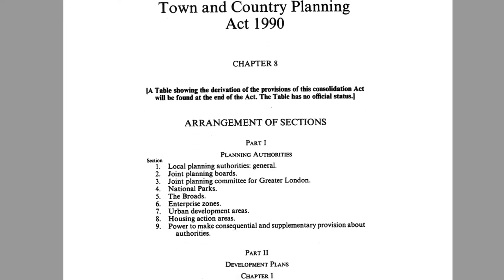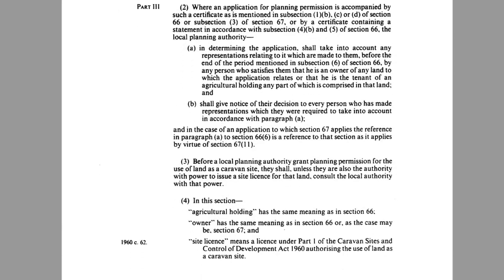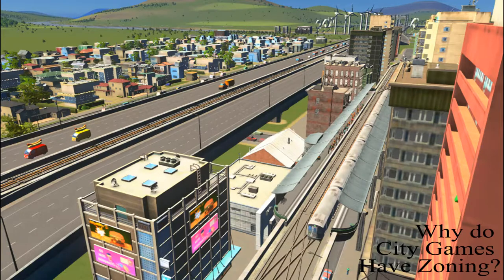Why City Games Have Zonеs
Have you ever wondered why city-creation games such as SimCity or Cities: Skylines has different selections for building industrial, residential and commercial buildings? Has it always bugged you why you can’t have a corner-shop on your little England estate? Well this video explains the concept of city zoning and why these games are really so restrictive!

Video Bibliography

Books include -

Robert A. Caro: The Power Broker: Robert Moses and the Fall of New York (Alfred A. Knopf Inc, 1974)

Jane Jacobs: The Death and Life of Great American Cities (Pimlico, 2000)

Themis Chronopoulos: Spatial Regulation in New York City: From Urban Renewal to Zero Tolerance (Routledge, 2011)

Nicole P. Marwell: Bargaining for Brooklyn: Community Organizations in the Entrepreneurial City (University of Chicago Press, 2014)

Suleiman Osman: The Intevtion of Brownstone Brooklyn: Gentrification and the Search for Authenticity in Postwar New York (Oxford University Press,

Blake McKelvey: The City in American History (George Allen and Unwin Ltd Press, 1969)

Journals include –

Mark Fenster – ‘“A remedy on Paper”: The Role of the Law in the Failure of City Planning in New Haven: 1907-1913’ The Yale Law Journal, Vol 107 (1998) pp, 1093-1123 – available on JStor

Richard J. Lee, Ipek N. Sener – ‘The effect of light rail transit on land use in a city without zoning’ Journal of Transport and Land Use, Vol 10 (2017) pp.

David Schleicher – ‘City Unplanning’ The Yale Law Journal, Vol 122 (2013) pp.1670-1737- available on JStor

Eric H. Steele – ‘Participation and Rules – The Functions of Zoning’ American Bar Foundation Research Journal, Vol 11 (1986) pp.709-755 – available on JStor (and Wiley)

Mariana Valverde – ‘Seeing Like a City: The Dialectic of Modern and Premodern Ways of Seeing in Urban Governance’ Law & Society Review, Vol 45 (2011) pp.

Other recommended sources include –

Town and Country Planning Act 1990 – for the Law in England & Wales on Land Use Restrictions, available

‘An Introduction to Zoning’ by City Beautiful – YouTube video which discovers how zoning works within US cities, and how to get involved in US zoning issues, available

‘How do layers of government affect city planning? By City Beautiful – YouTube video which discovers how government and agencies affect the way a city is planned and constructed, available

Other Information

My name is Jan. I create YouTube videos here and on another channel. This channel is all about my life, thus a vlogging channel. Spam and comments which are deemed disrepectful, irrelevant or are a potential issue to this channel may be removed or monitored.

Content on this channel must not be re-uploaded elsewhere without permission (this does not include sharing videos with other people, links on websites).

Unless noted otherwise, none of my content on this channel is a paid advertisement or a sponsership. Reccomendations are all my own, and no company or advertiser has influenced the reccomendation during the video.